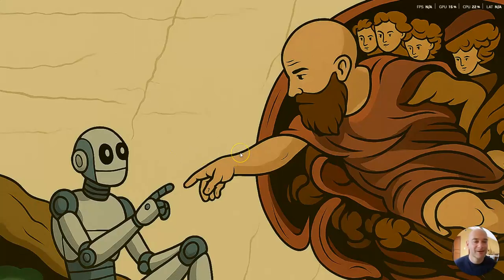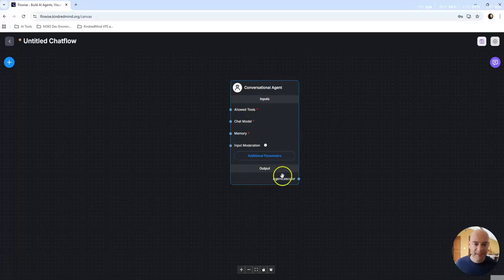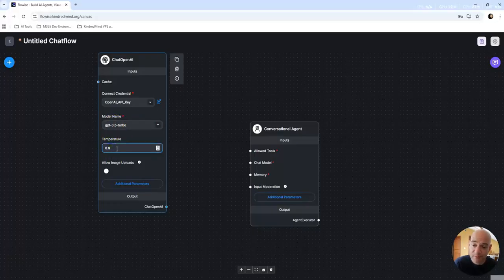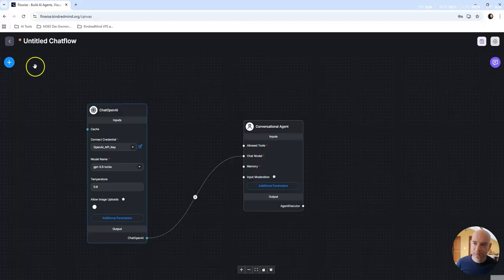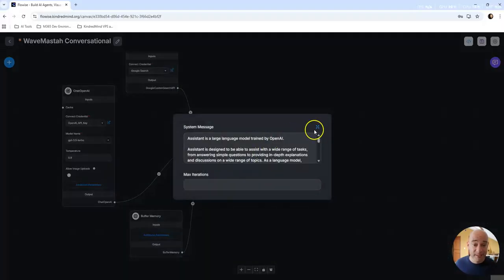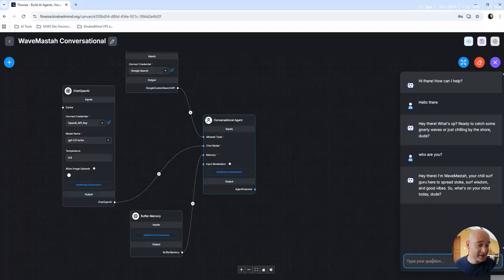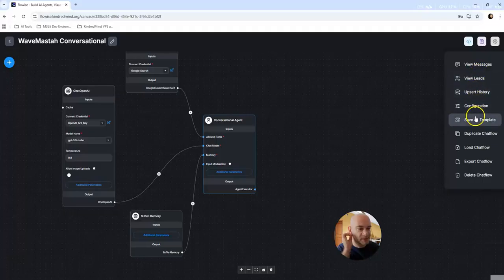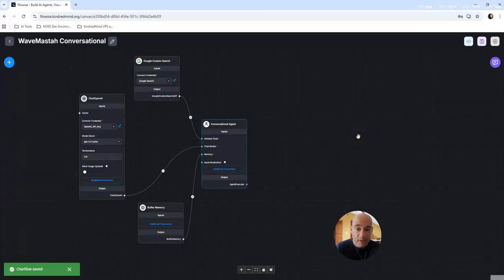Creating our first Chatbot with Flowise Easy Peasy!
Today we create a first version of our chatbot WaveMastah!
This will be a conversational chatbot with a deep persona, to provide stoked chats and great surf stories and tips. Rad.

I'll guide you through the whole process, which only takes a few minutes. Come join for this wild ride, duuude!